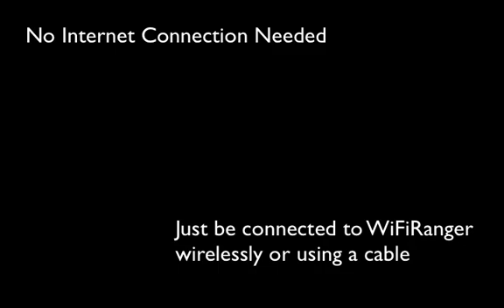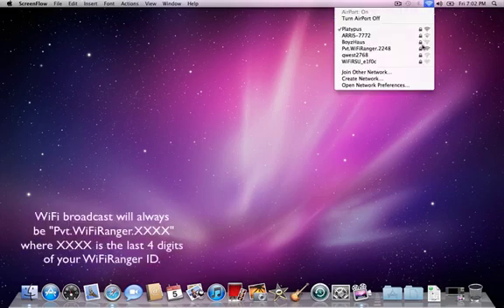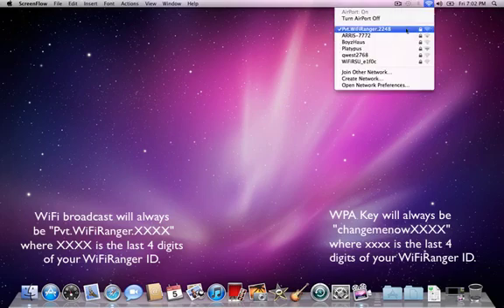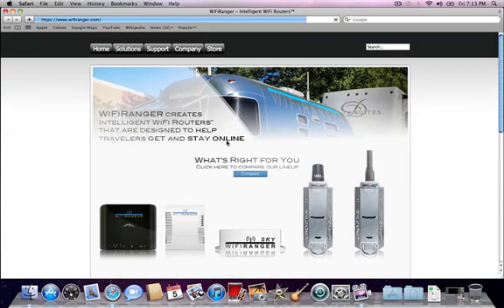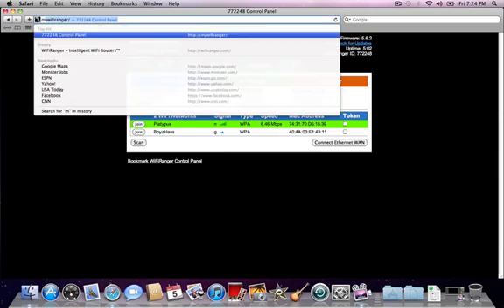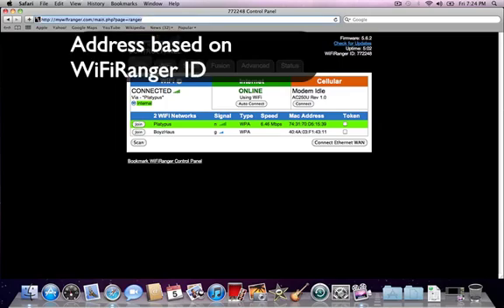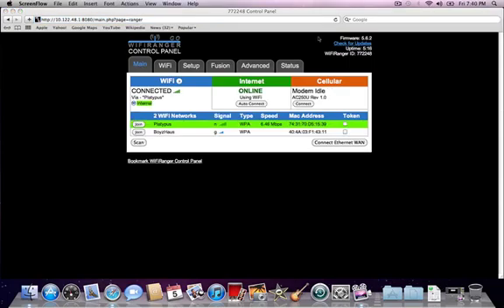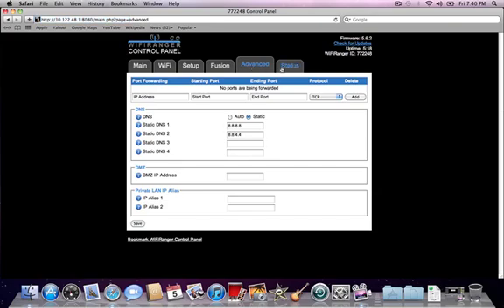WiFiRanger - Getting to the Control Panel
This video explains and shows how to get to the WiFiRanger Control Panel.
The WiFiRanger Control Panel is used to control, manage, and configure the WiFiRanger.
As long as you're connected to the WiFiRanger, you can get to the Control Panel, even if there is no internet.
To get there, open your favorite browser and enter one of the following into the URL address:
mywifiranger

If the Control Panel is not pulling up with any of these, double check your connection and contact WiFiRanger support.